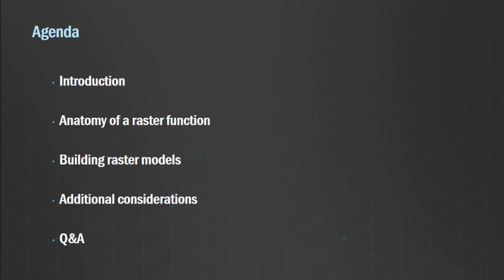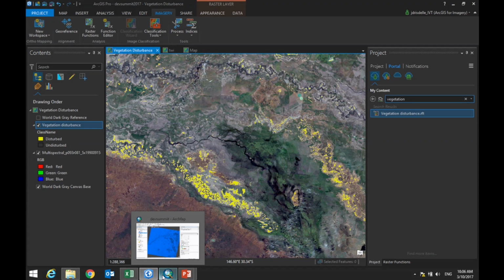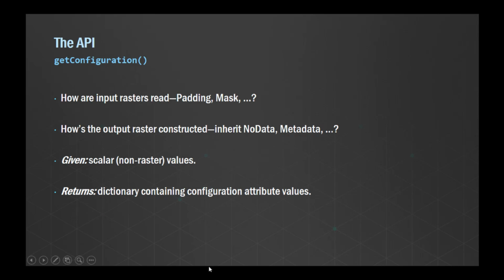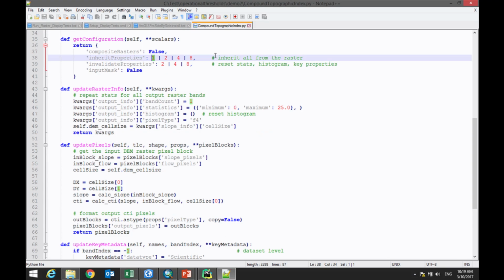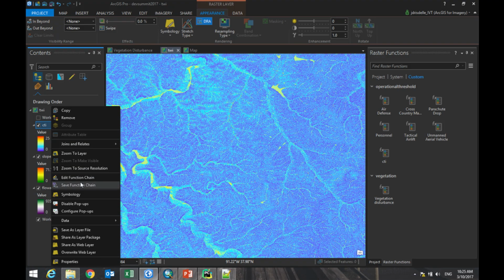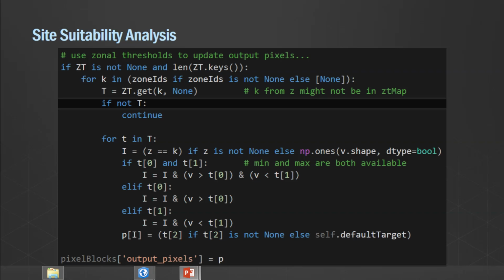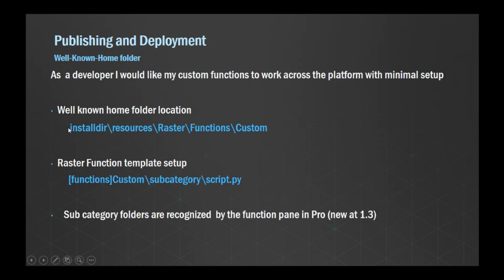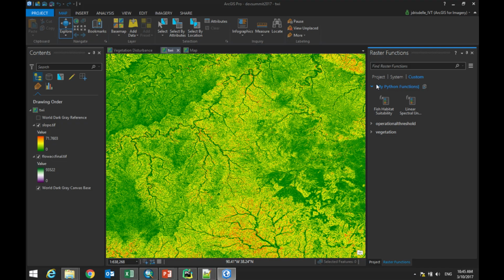Writing Image Processing Algorithms using the Python Raster Function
Join us to unleash your inner Pythonista and to learn how your algorithms can integrate with the raster processing and visualization pipelines in ArcGIS. We’ll demonstrate the concept and discuss the API by diving deep into a few interesting examples with a special focus on multidimensional scientific rasters.

Presented by Jamie Drisdelle and Zoey Zou